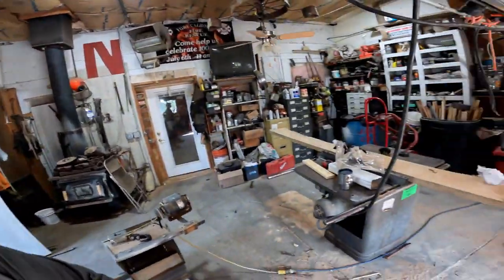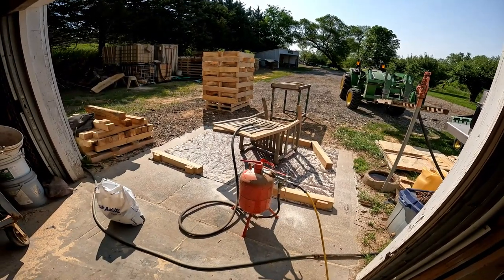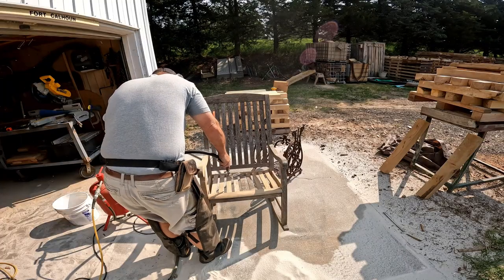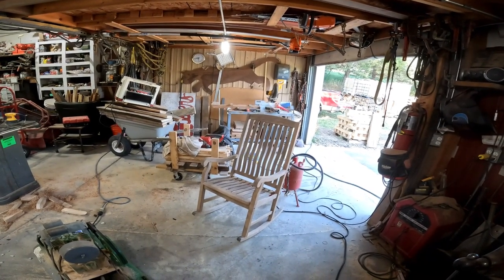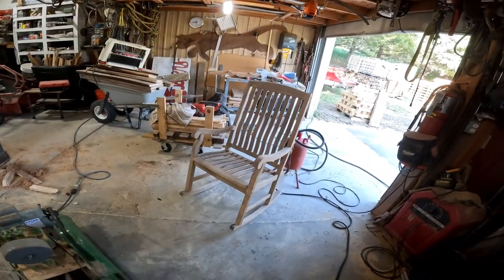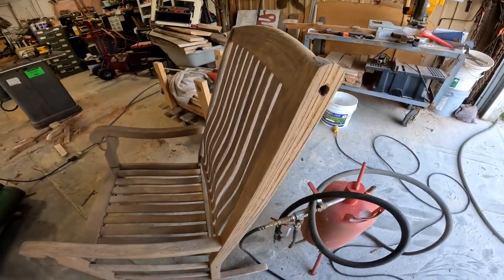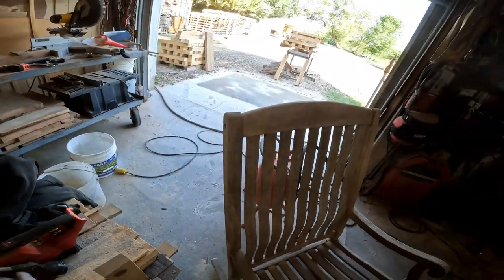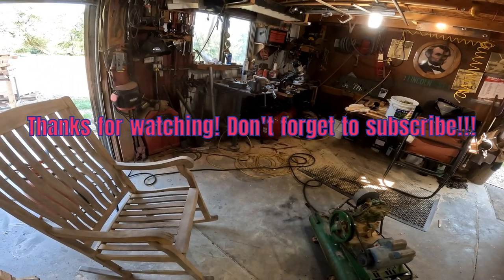Sandblasting an old Teak rocking chair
One of my clients was going to throw these teak chairs away. I saved them, sandblasted them, and restored them to their former glory.